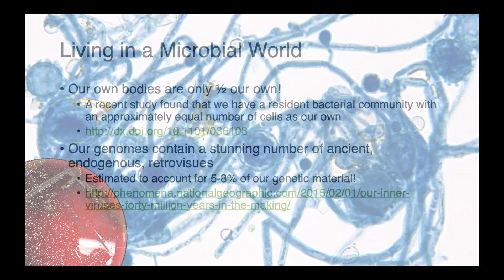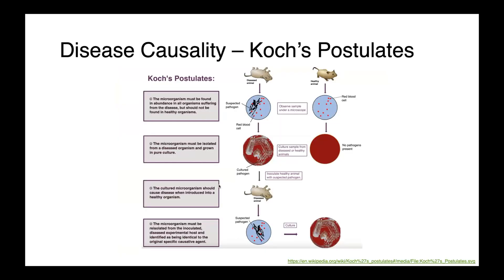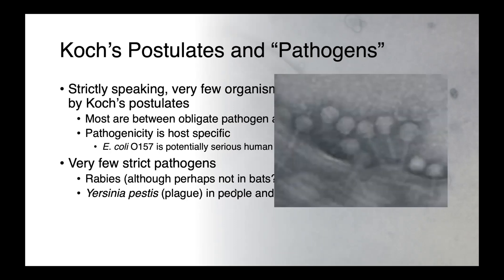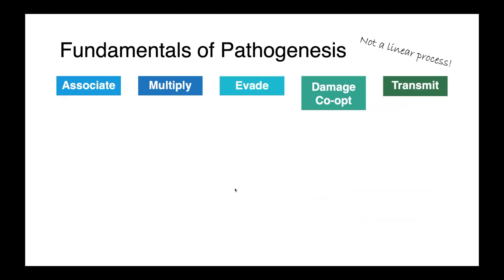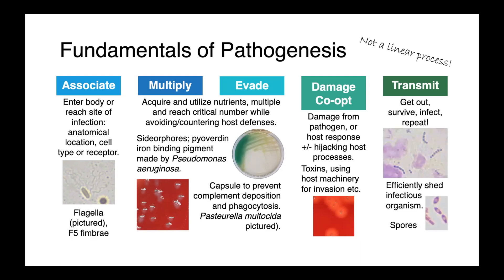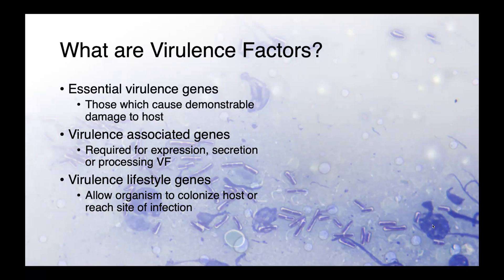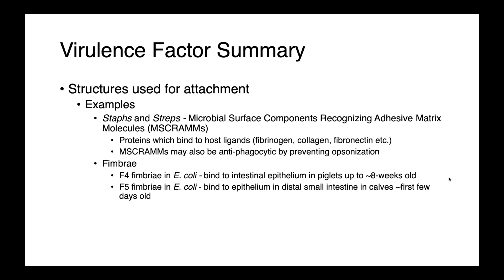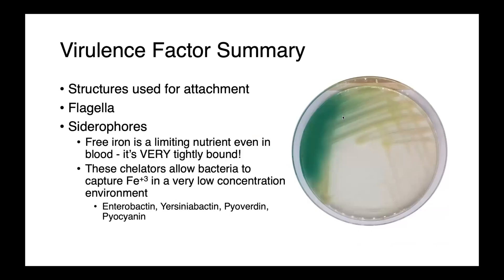Pathogenesis (Part 1) - Veterinary Bacteriology and Mycology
In this lecture, I describe host-microbe relationships and provide a framework for describing these interactions. I discuss how disease is an outcome of this interaction and how the ability to cause disease not simply a feature of a pathogen. An overview of pathogenesis is provided along with a brief description of bacterial virulence factors. Finally, host-specificity is discussed in the context of interspecies transmission and I argue that the concept is "zoonoses" is too reductive.